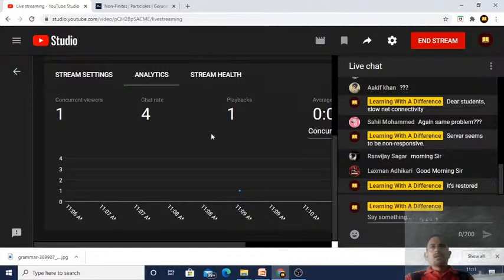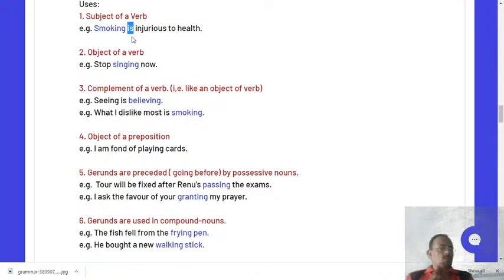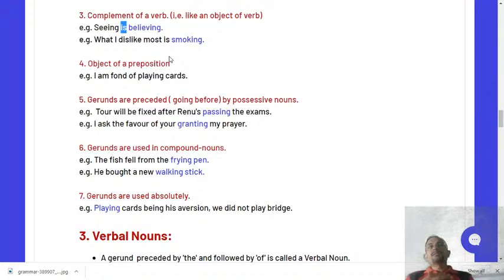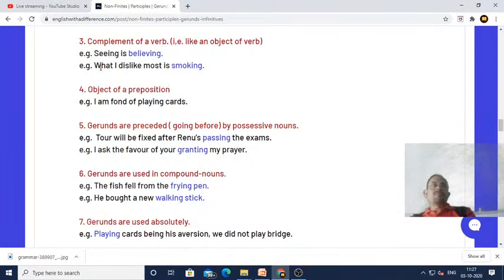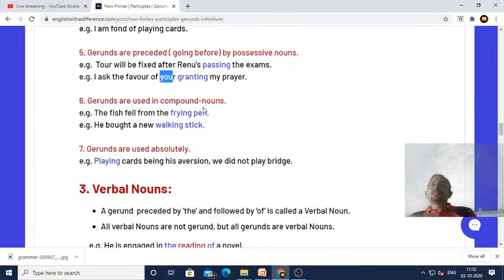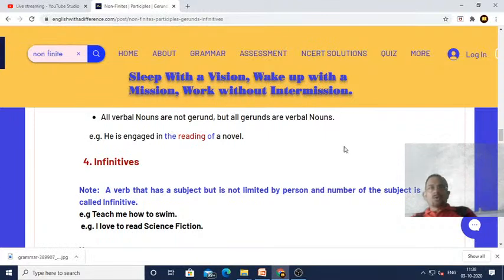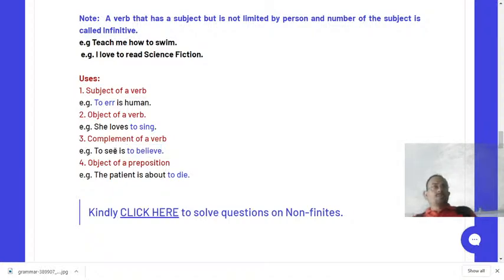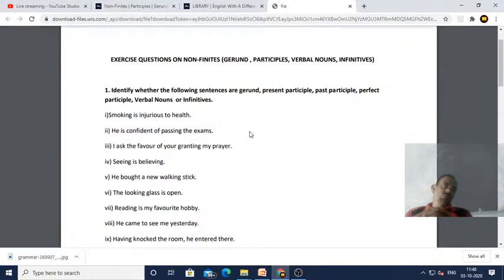Transformation of Sentences (Non finites) | English | Class X | Part III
This concept video contains full text explanation of Grammar  lesson 'Transformation of Sentences (Non finites)| Part II '. Students of class X,  CBSE will certainly reap the benefit of my concept videos.